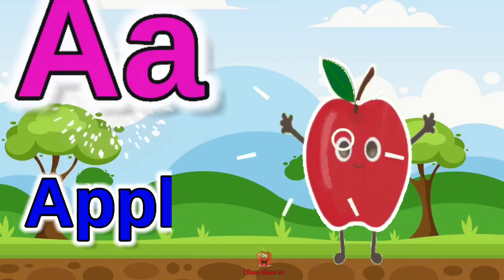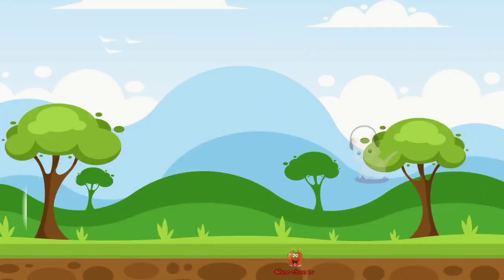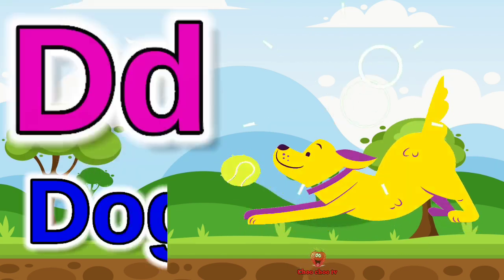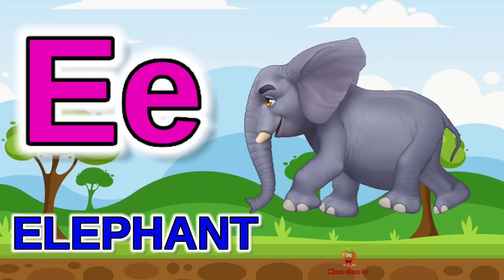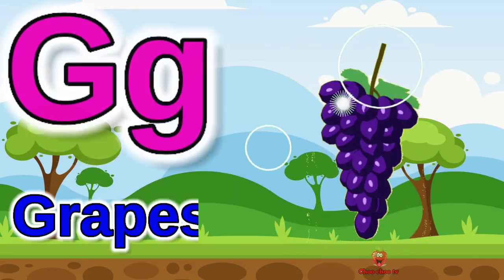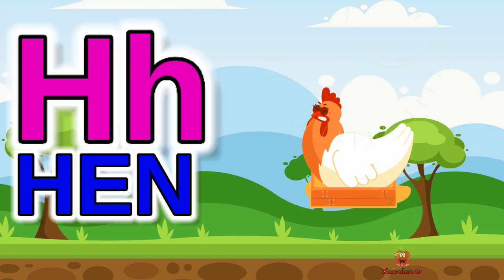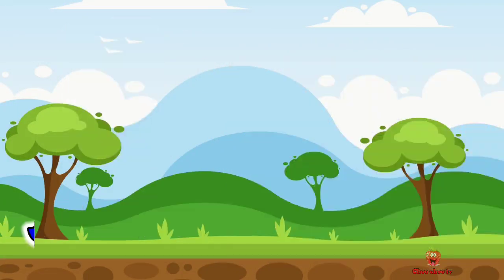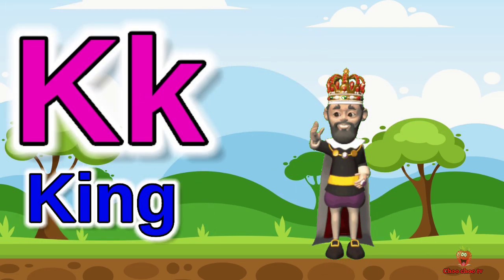a for apple, a for apple b for ball, alphabets, phonics song, ABCD, अ से अनार, क से कबूतर